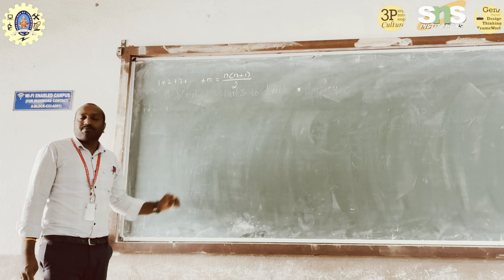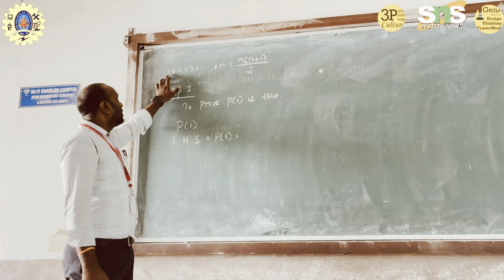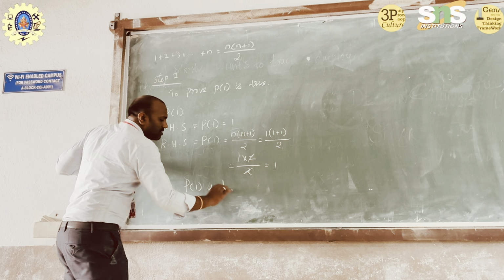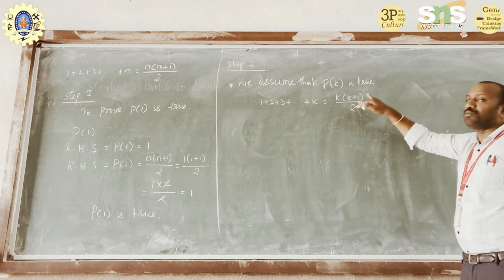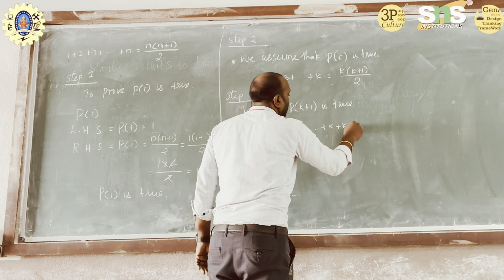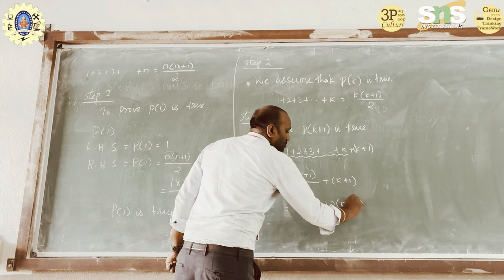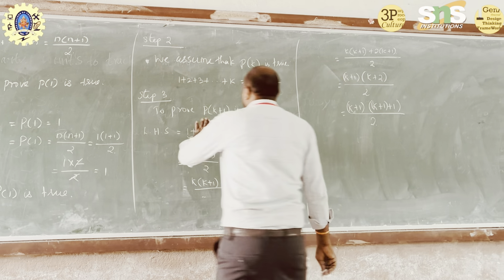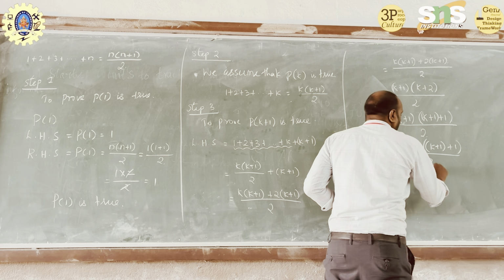MATHEMATICAL INDUCTION PART 1 | DISCRETE MATHEMATICAL STRUCTURE | SNSINSTITUTIONS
Mathematical Induction is one of the most powerful techniques of proof in mathematics. It is particularly used to establish the truth of statements that are formulated in terms of positive integers. In simple words, mathematical induction is like a domino effect: if one domino falls and we can show that every domino knocks over the next, then eventually all dominos will fall. Similarly, if we can prove that a statement is true for the first natural number and that whenever it is true for a number k it is also true for k+1, then the statement is true for all natural numbers.

The principle can be described in two essential steps:

Base Case: Prove that the given statement is true for the smallest value of the variable, usually n = 1. This serves as the starting point of the proof.

Induction Step: Assume that the statement is true for some arbitrary natural number n = k (this assumption is called the induction hypothesis). Then, using this assumption, prove that the statement also holds for n = k + 1.